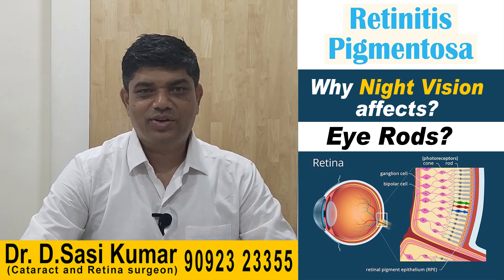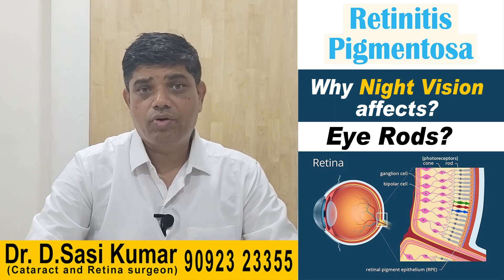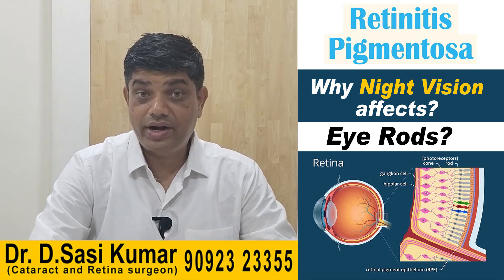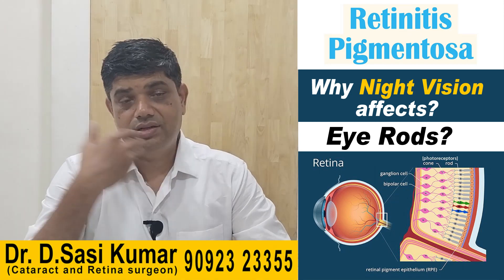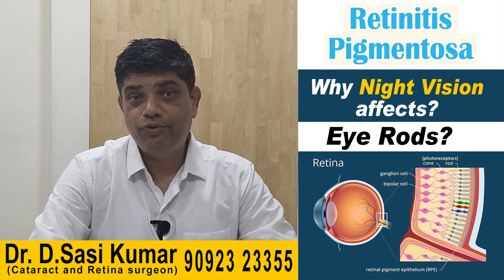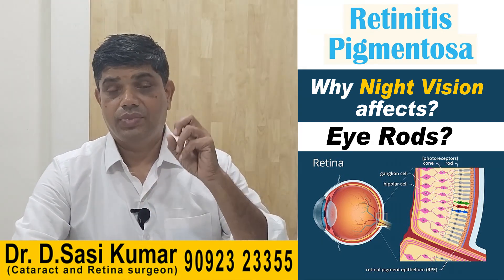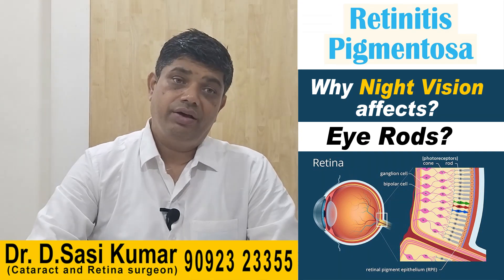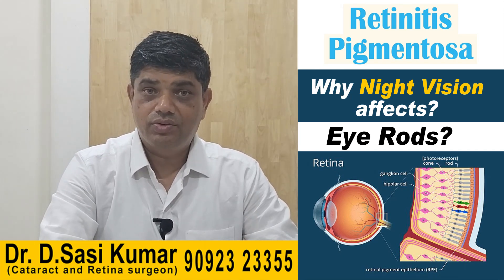Retinitis pigmentosa | why night vision affects? How to prevent the Eye Rod Damage from childhood?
What is retinitis pigmentosa? Retinitis pigmentosa (RP) is a group of rare eye diseases that affect the retina (the light-sensitive layer of tissue in the back of the eye). RP makes cells in the retina break down slowly over time, causing vision loss. RP is a genetic disease that people are born with
An eye disease in which the back wall of the eye (retina) is damaged.
Retinitis pigmentosa is a rare, inherited degenerative eye disease that causes severe vision impairment considered legally blind.
Symptoms often begin in childhood. They include decreased vision at night or in low light and loss of side vision (tunnel vision).
There's no effective treatment for this condition. Wearing sunglasses may help protect remaining vision.